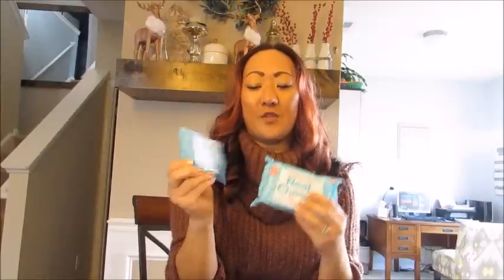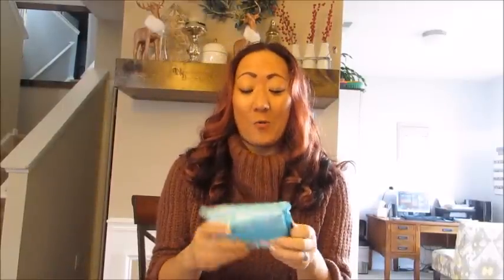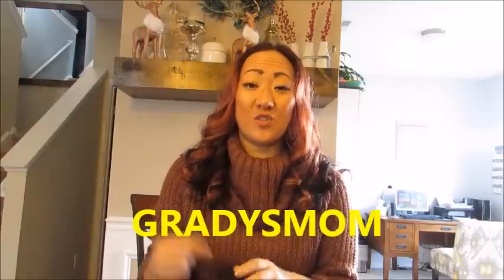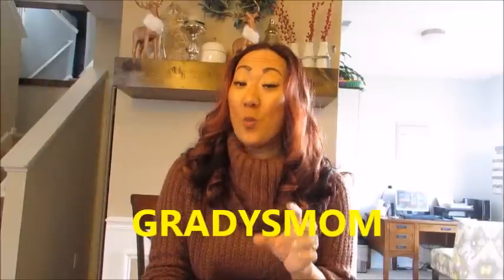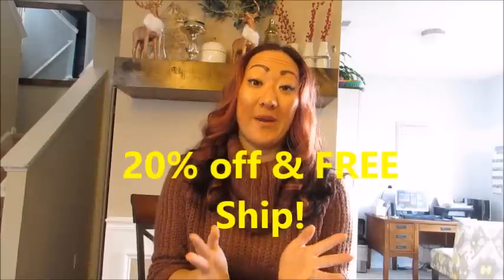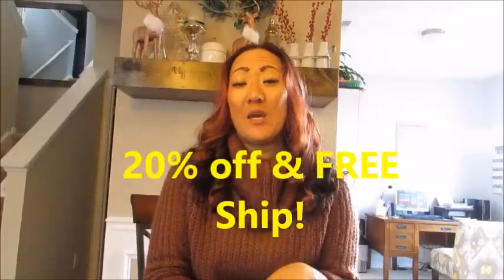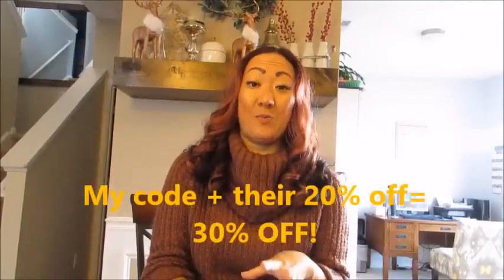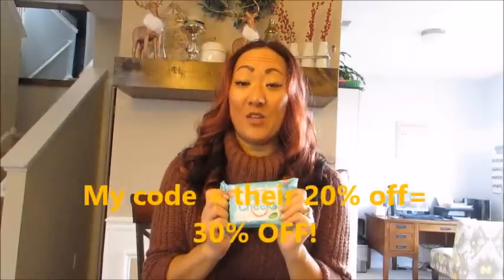*CLOSED* Neat Cheeks (as seen on Shark Tank) | Giveaway + Review + Discount Code!!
Want to send a letter?:
GradysMom

Comment on this video with your Instagram name so I can verify you followed. I will draw a winner Tuesday 1/12/16. Open to US & Canada. Winner will receive 2 Full size Peach + 2 Full size Natural flavor wipes.
Neat Cheeks website (Free Shipping too!) *Don't forget to enter my discount code GRADYSMOM for an additional 10% off the sale price!

You may have heard about Neat Cheeks on Shark Tank. Or seen them in Babies R Us. I have fallen head over heels for this product. Please enter my giveaway & use my discount code GRADYSMOM on neatcheeks.com for an ADDITIONAL 10% off of their already on sale price!  I hope you enjoy!

*I work with companies to do collaborations/reviews etc on a regular basis. However I am extremely particular about which companies I choose to work with. Sometimes I am compensated for my time. I can assure you I would not choose to share something with my viewers that I wasn't happy or excited for. All opinions and thoughts are my own.